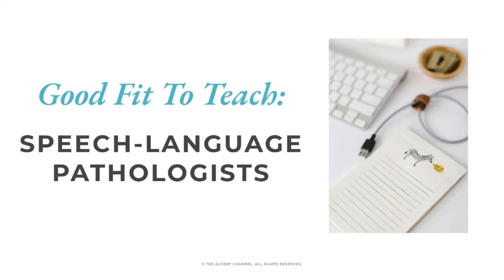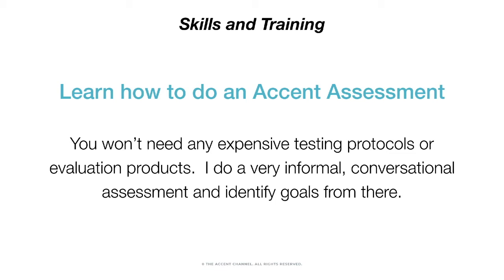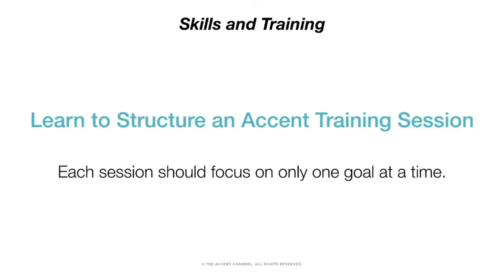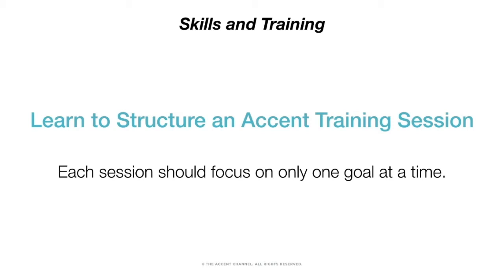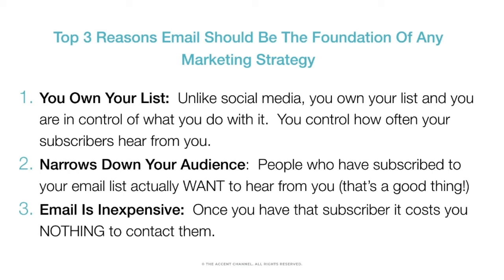How To Teach Accents and Pronunciation Getting Started Guide To A Profitable Business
Check out all of our courses offered for ASHA CEUs and PD Hours

In this free training, hosted by Jessica Kijowski, MS, CCC-SLP you'll learn about the basic skills, software, and other materials that you'll need to offer accent training, accent modification, or pronunciation training to students.

You'll also learn about what areas to cover in private sessions, marketing strategies for finding and enrolling students, and creative ways (beyond private sessions) to offer accent training to create new revenue streams.

If you are interested in learning more about our accent training and accent modification certification program for SLPs, ESL teachers, and other language professionals, join us in the The Accent Channel Method Teacher Training Program offered for 1.3 ASHA CEUs!